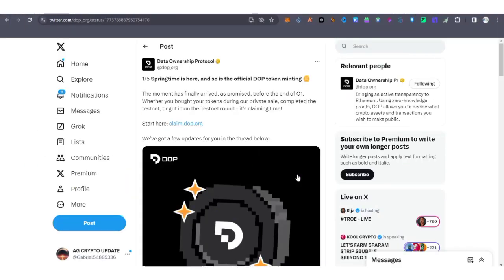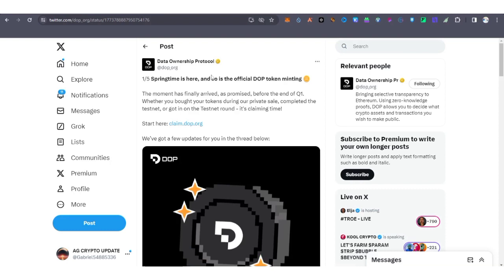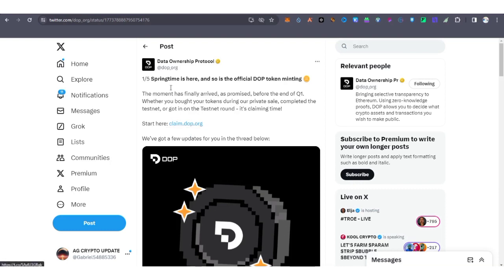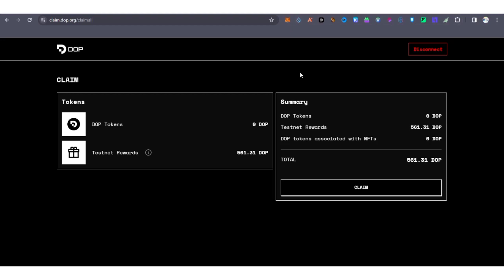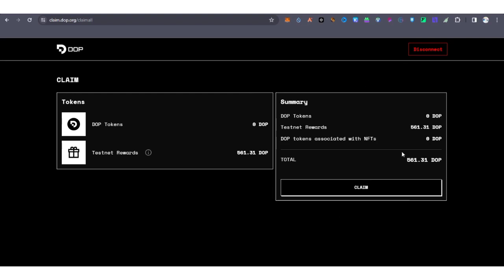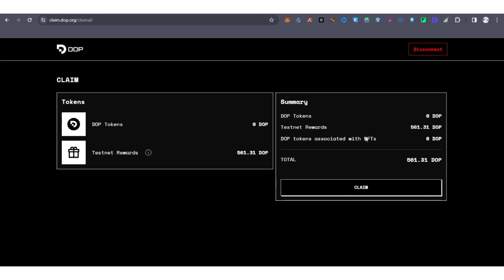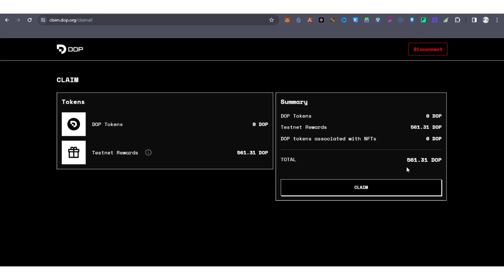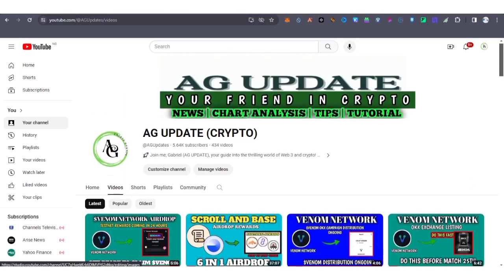Dop testnet update - how to check dop token allocation in your wallet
This tutorial provides a step-by-step walkthrough on how to check your DOP token allocation in your wallet following a testnet update. Learn how to verify your token balance effortlessly and stay updated with the latest changes in the DOP ecosystem.

info me @